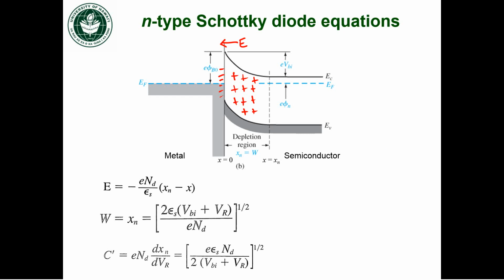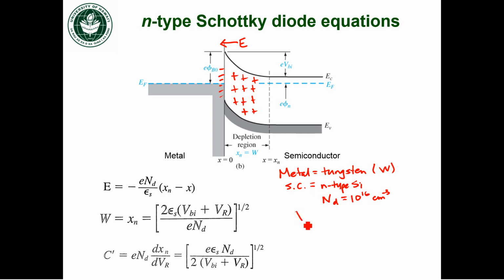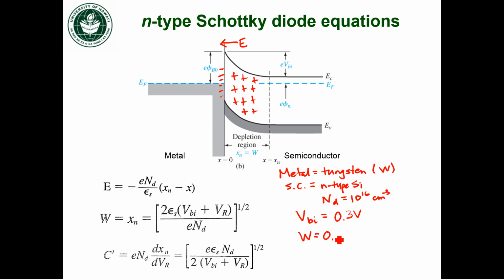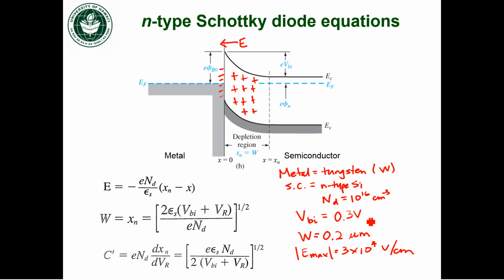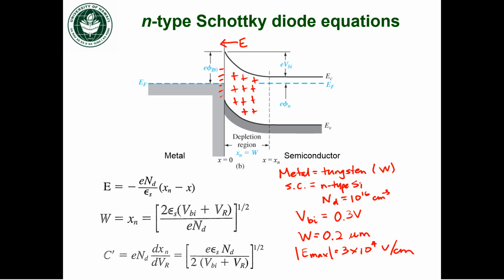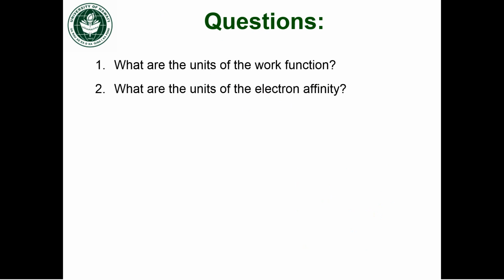EE327 Lec 22f Schottky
Schottky diode calculation